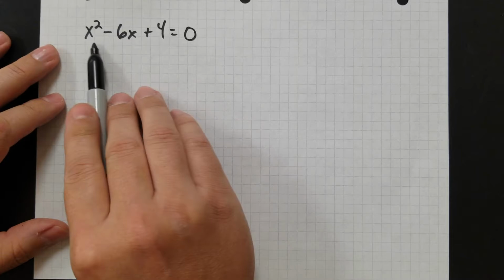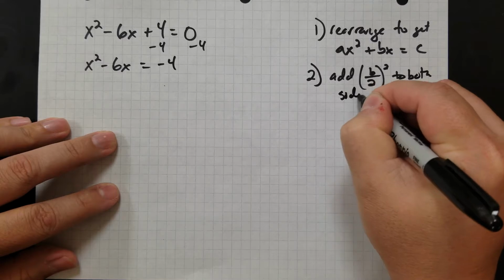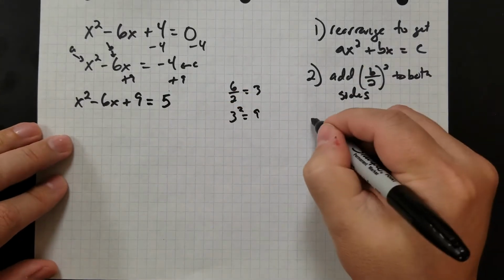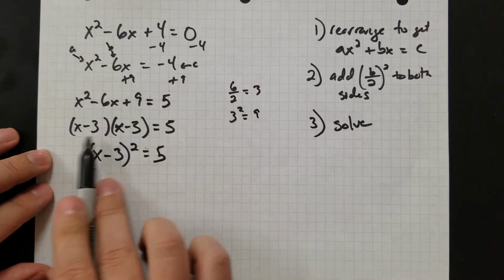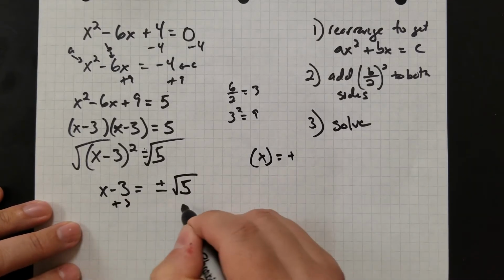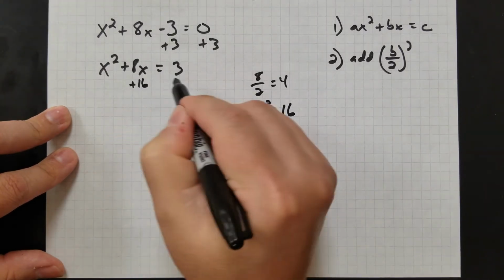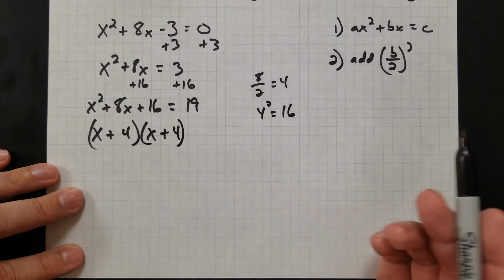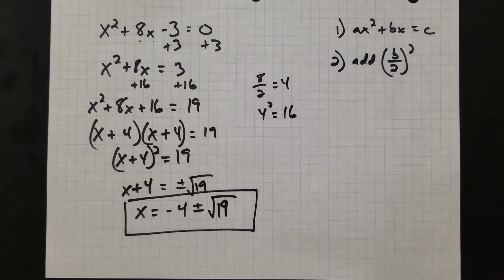Completing the Square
A few examples of solving a quadratic using the "completing the square" method.